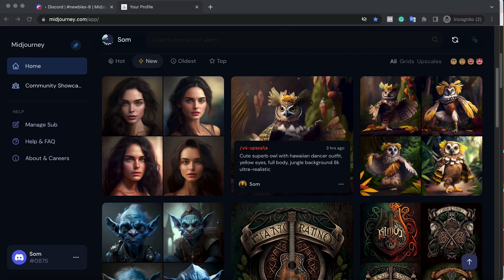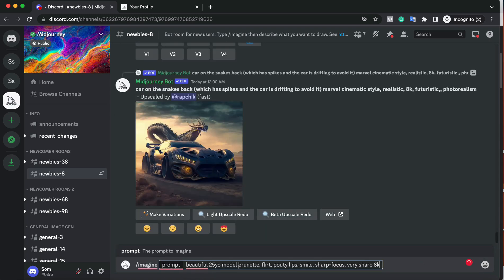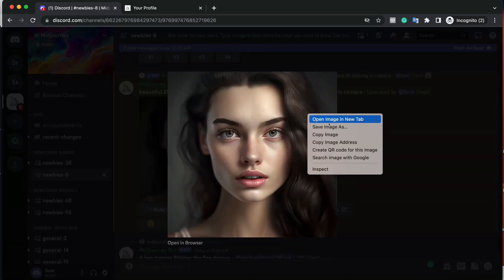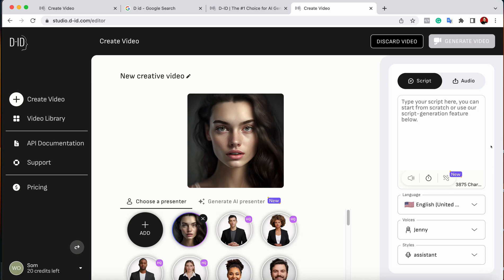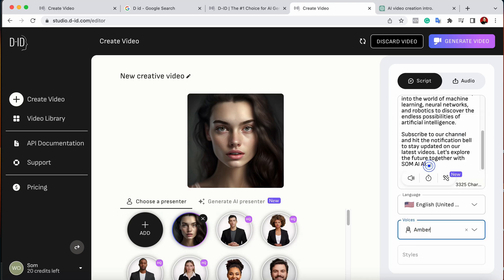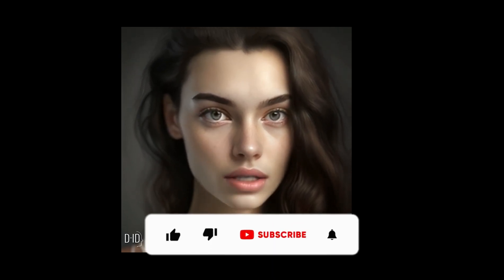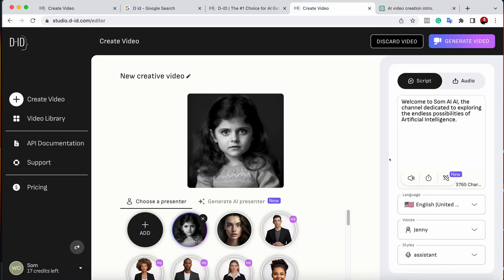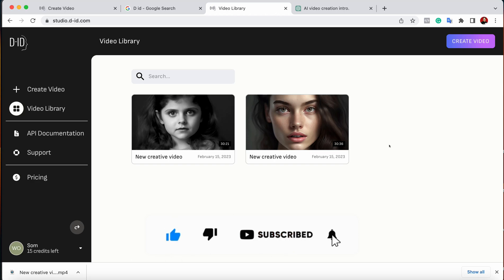Create an Animated Ai Avatar Video using MidJourney & ChatGPT as Scriptwriter | Make money with Ai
Create an Animated Ai Avatar with MidJourney & ChatGPT as Scriptwriter | Make money with Ai...

Welcome to SOM AI AI, your source for AI-powered video creation!
Whether you're a professional videographer, a content creator, or just someone who loves making videos, we're here to show you how AI can revolutionize the way you create and edit video content.From style transfer to face swapping, from deepfakes to automatic color grading, we'll showcase the most innovative and exciting applications of AI in video creation.
I hope this gives you some ideas for your video intro! Remember to use high-quality visuals and engaging music to grab your viewers' attention. Good luck!